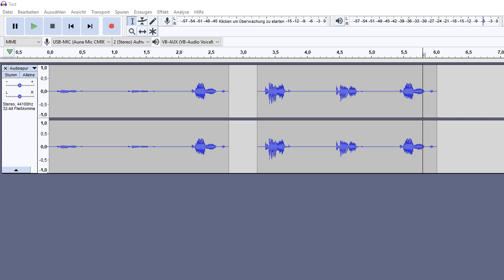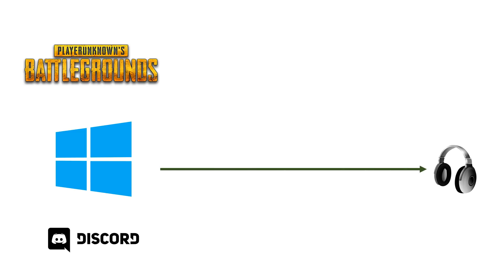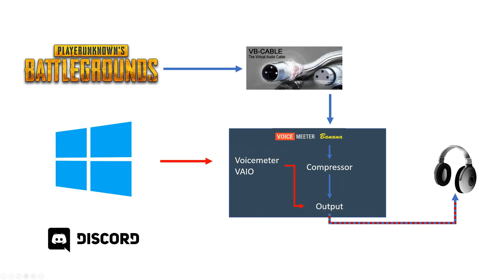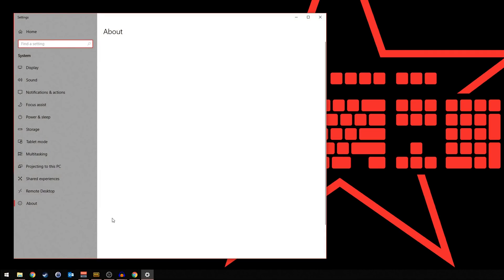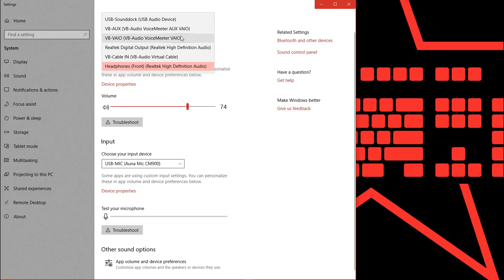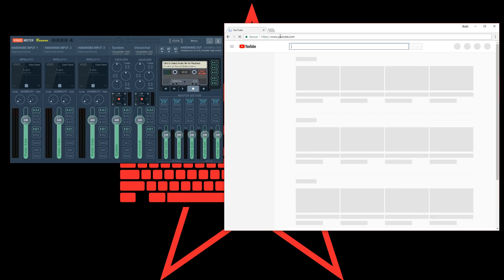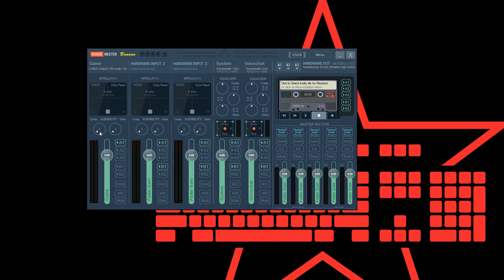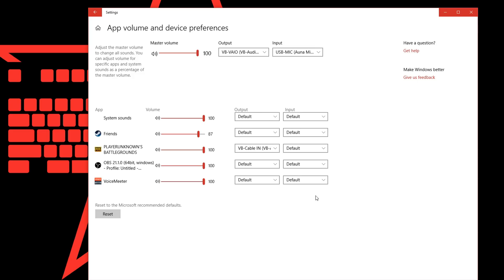FIX YOUR PUBG SOUND NOW (with Windows 10 1803 and Voicemeter Banana)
Have you ever had the feeling the sound in PUBG is unbalanced? Too loud vehicle sounds and explosions, and too quiet footsteps? Here is a tutorial on how to fix.

If you plan on recording your Gameplay for YouTube I recommend to use OBS: